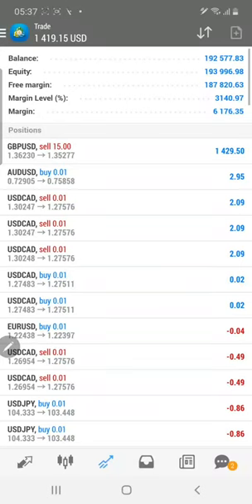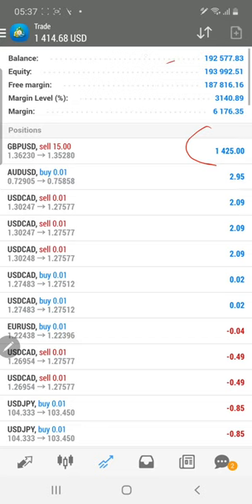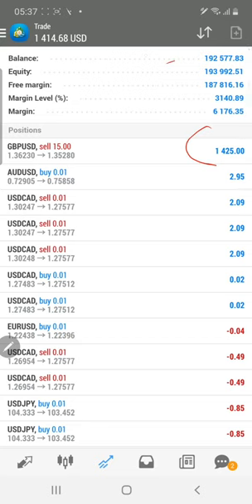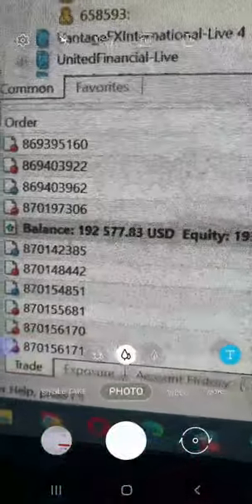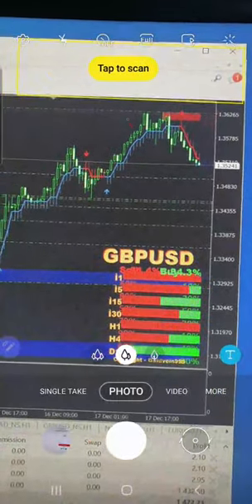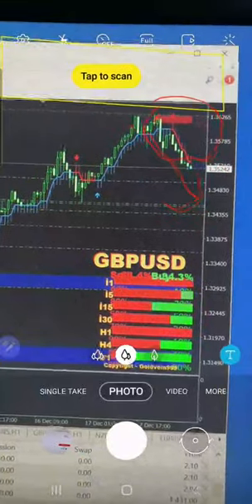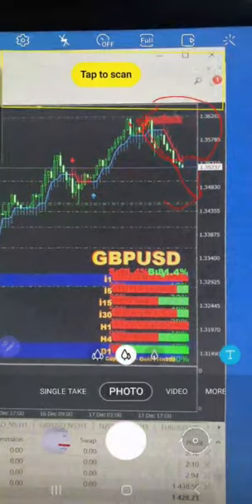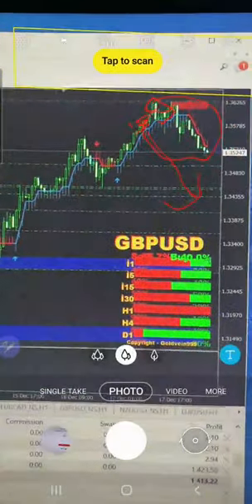SELL GBPUSD PROFIT with Level trading and Retail sales Numbers - Consistent Forex Profit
24th Sept 2020 account started

We Predicted  bad  RETAIL SALES DATA  and already overbought condition of GBPUSD
1.3620 to 1.3520 = 100 pips gain
and booked Profit with revise sl

Broker - SuperForex
Account Number - 397667
Server -  SuperForex-Real
Password - FOREXtrade1